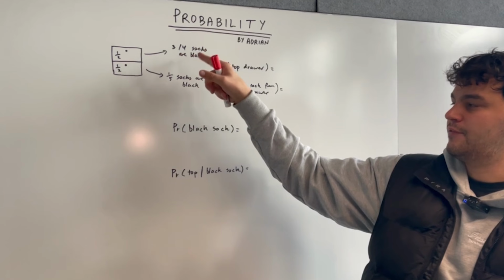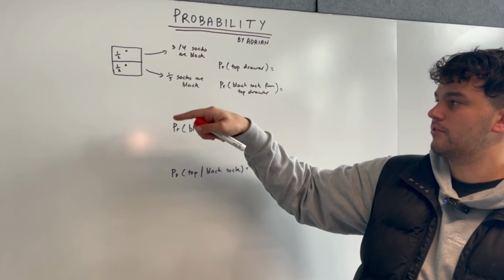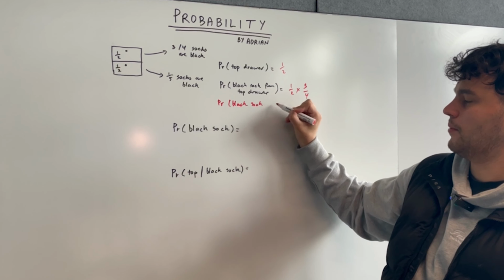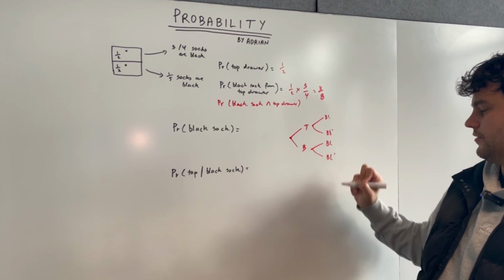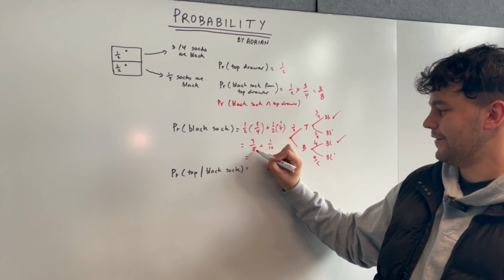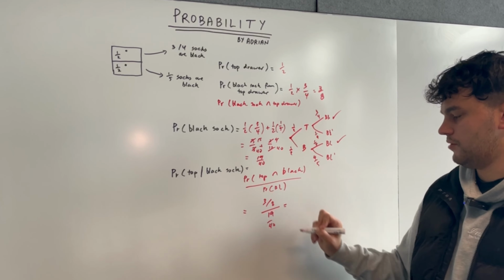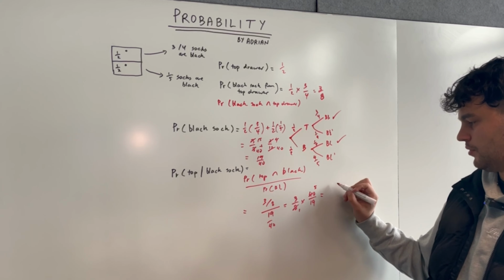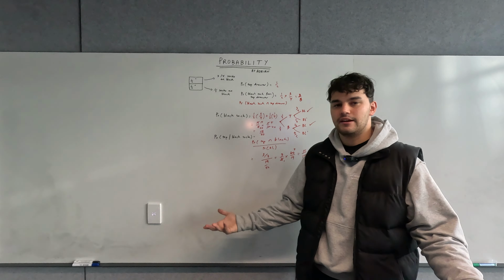How Do I Approach Discrete Probability Applications?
In this video, Adrian shows you how to apply formulas and problem solving techniques learnt in probability to answer an extended response question.

TikTok ♪  @mianlearning
Instagram 📷 @mianlearning